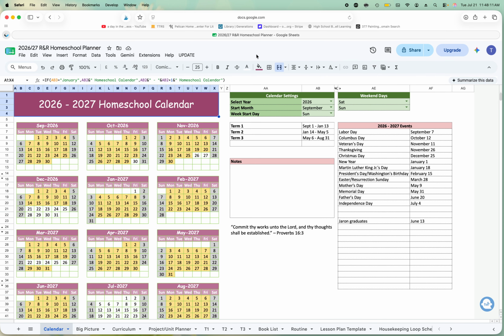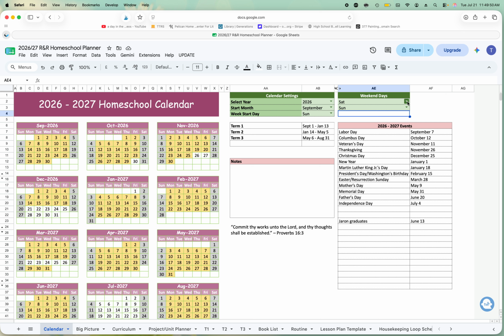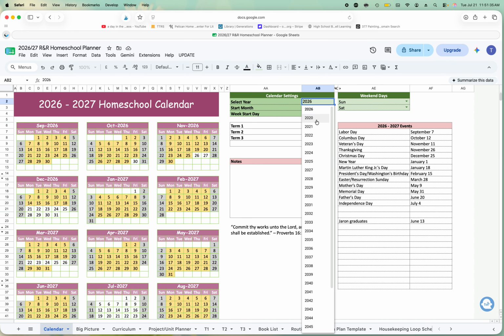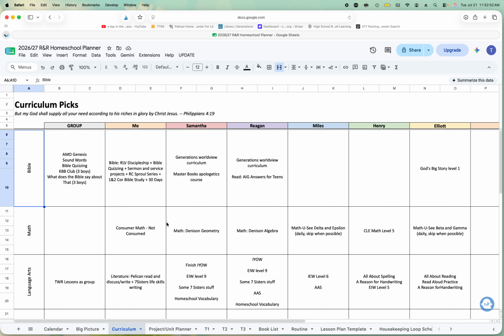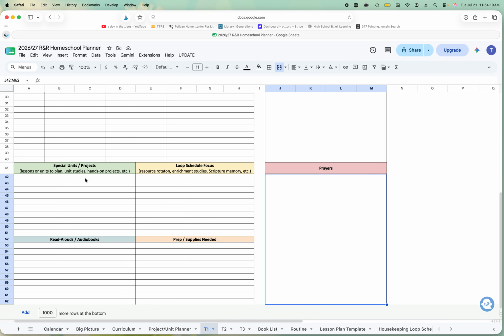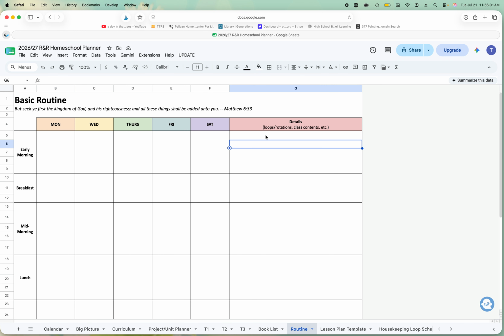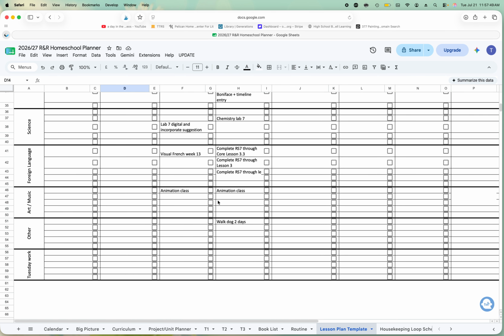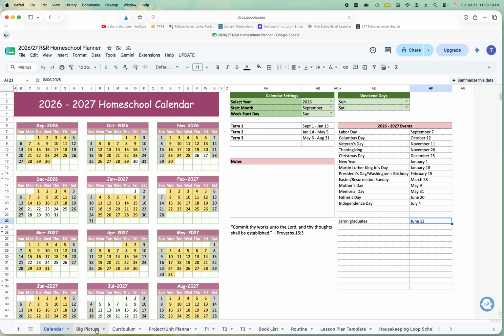Google Sheets Homeschool Planner | Rhythms & Routines Full Walkthrough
Looking for a flexible homeschool planner that can actually adapt to real life?

In this video, I’m giving you a full walkthrough of the Rhythms & Routines Homeschool Planner: Google Sheets Edition. I’ll show you how it can help you organize your homeschool year, curriculum, routines, loop schedules, weekly plans, books, projects, and multiple students—all in one customizable digital planner.

This planner was designed for homeschool moms who want enough structure to stay organized without feeling trapped by a rigid schedule.

Inside the Google Sheets planner, you’ll find tools for:

• Year-at-a-glance planning
• Attendance tracking
• Big-picture homeschool planning
• Curriculum organization
• Project and unit study planning
• Quarterly planning
• Weekly routines
• Loop scheduling
• Student loop schedules
• Weekly lesson planning
• Book lists
• Planning for multiple children
• Customizing your homeschool system as your needs change

Because it’s built in Google Sheets, you can easily update your plans, duplicate templates, make changes during the year, and access your planner digitally.

The goal of Rhythms & Routines is simple: help you create a homeschool plan that gives you direction, keeps you moving forward, and still leaves room for real life.